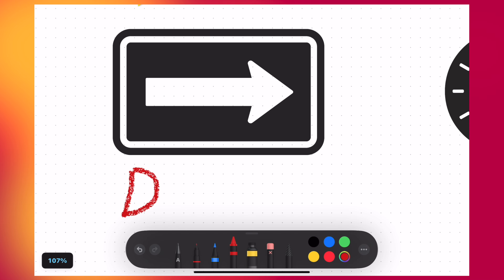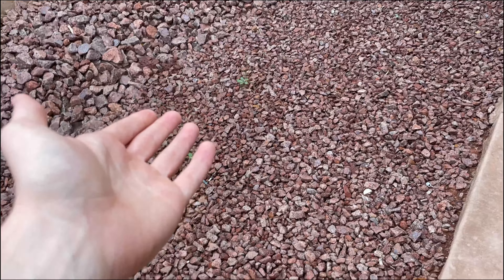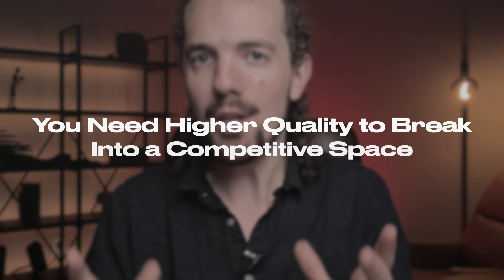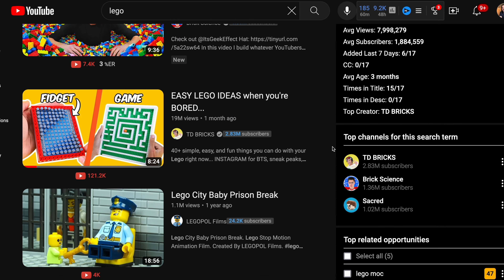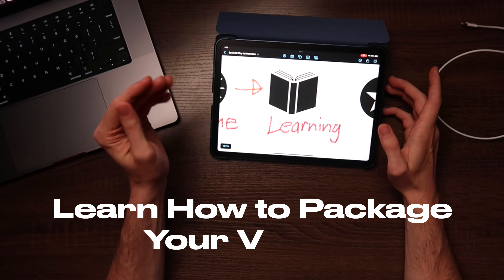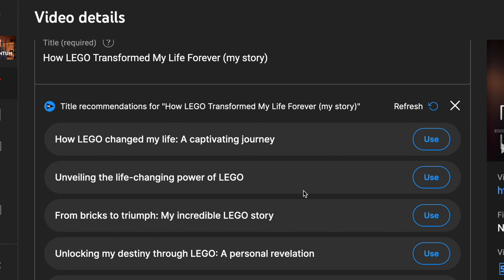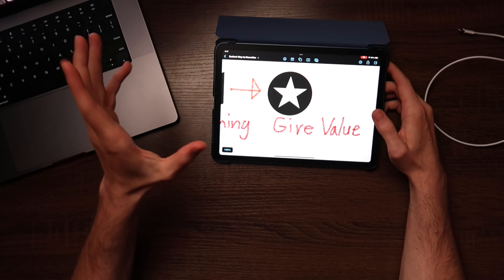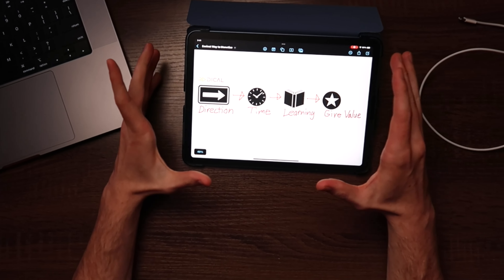The EASIEST Way to Get Monetized on YouTube (4 Steps)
How do you get monetized on YouTube, fast? This is what I've found.